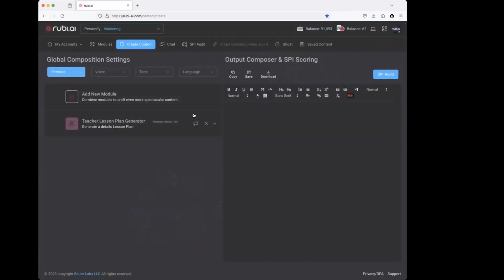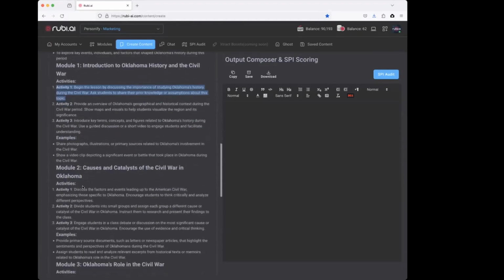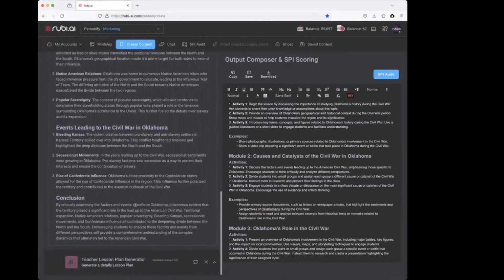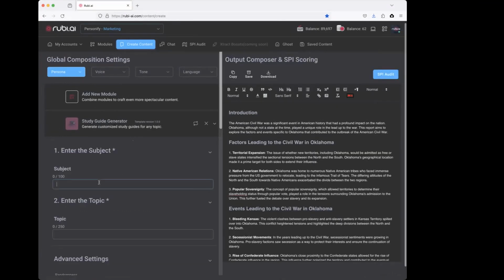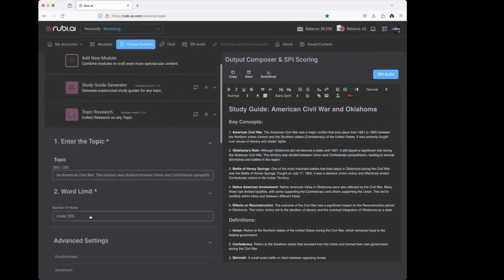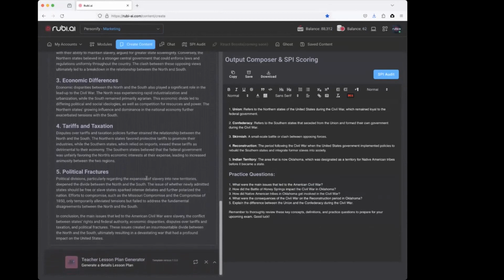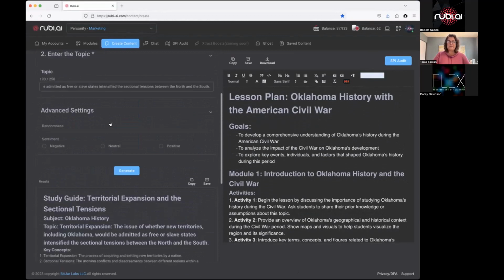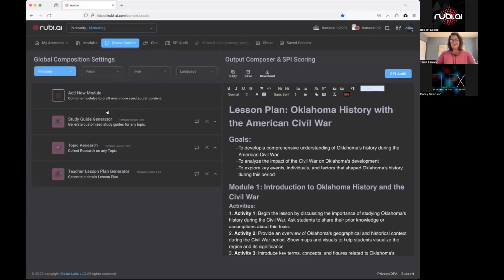RUBI and Education Module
How to use the Education Module in RUBI.ai